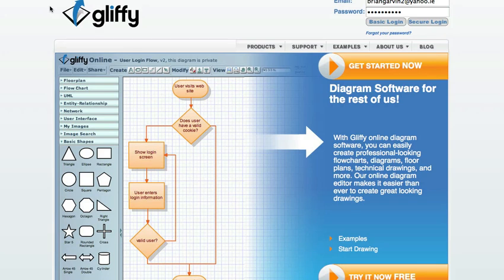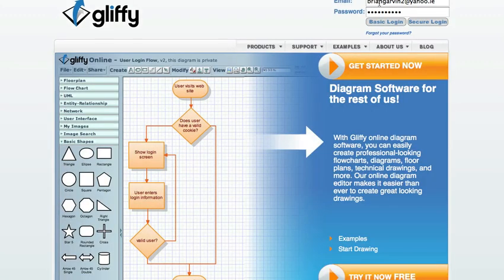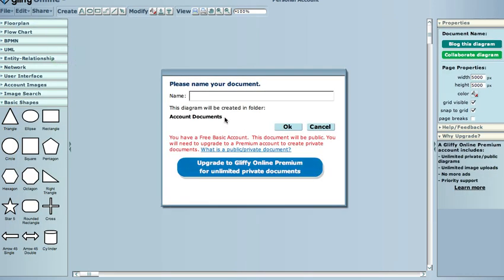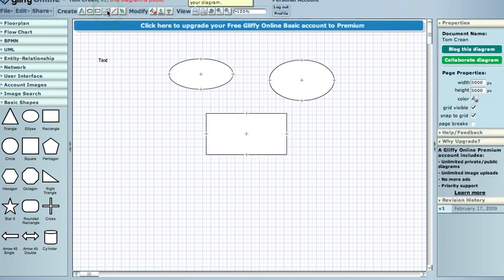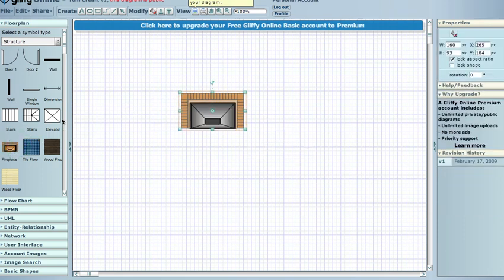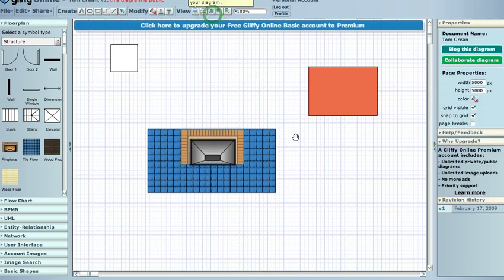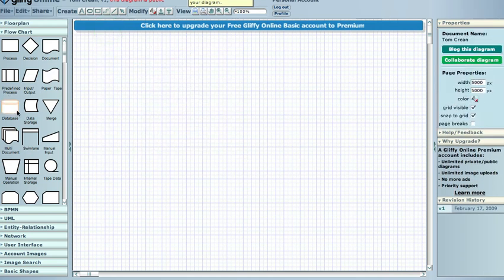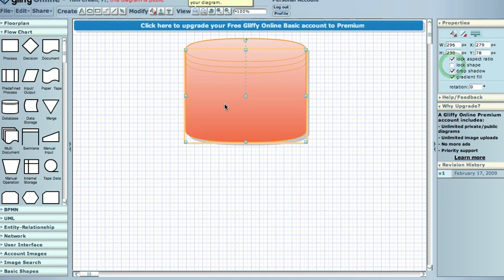Gliffy Tutorial for GDED Class - Video 1 of 2